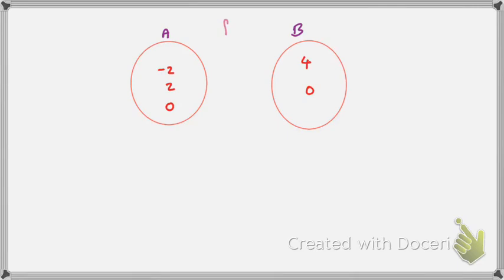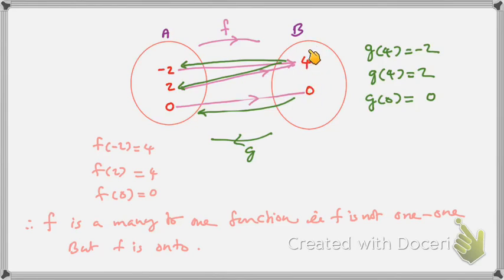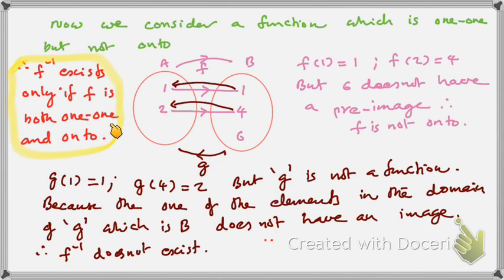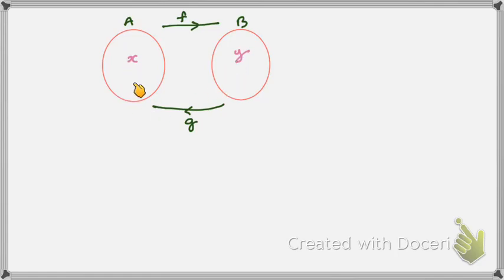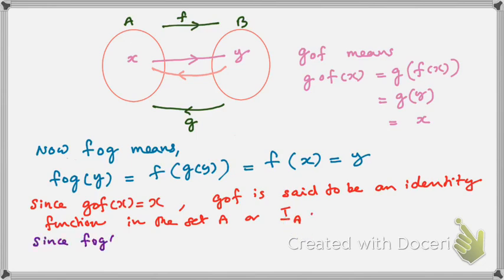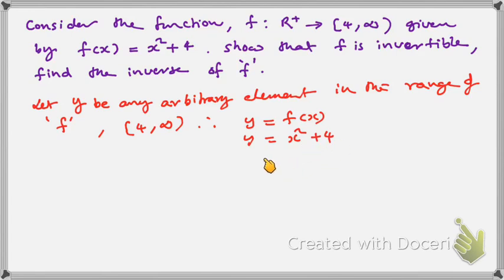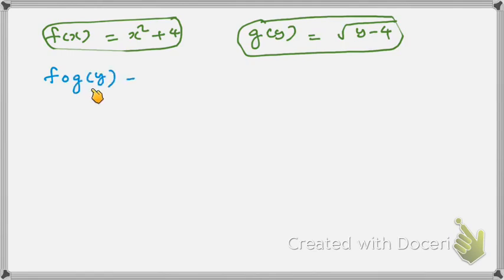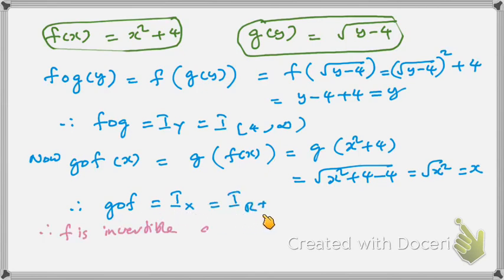Relations- Functions 6